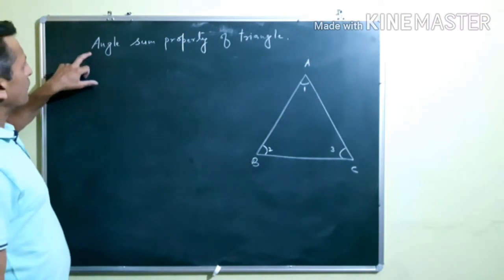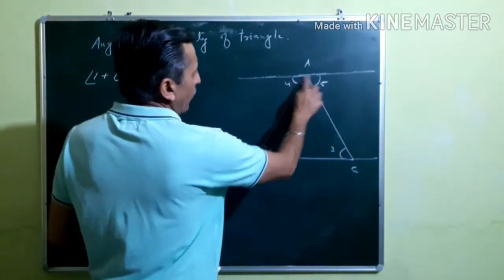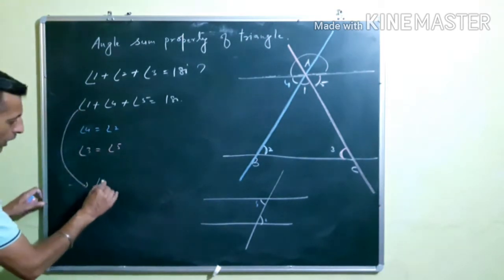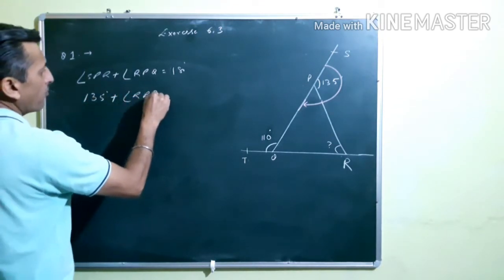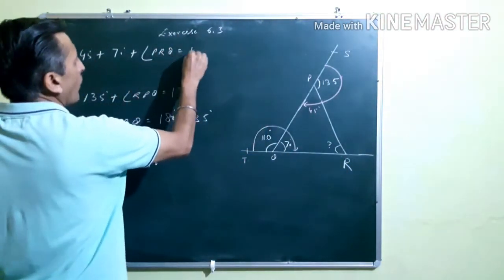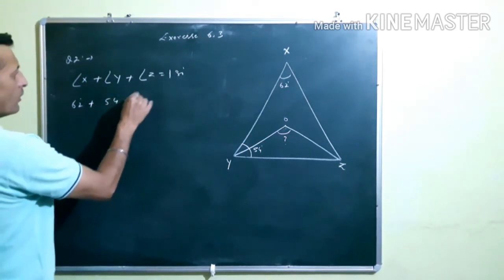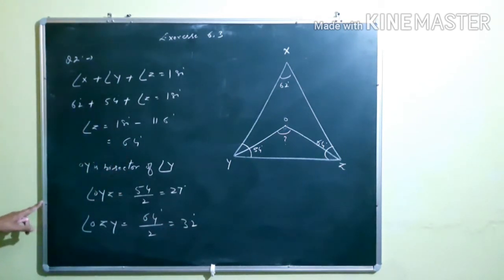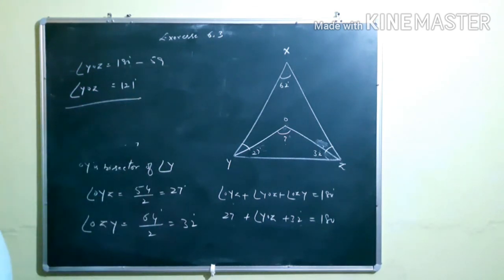Lines and Angles